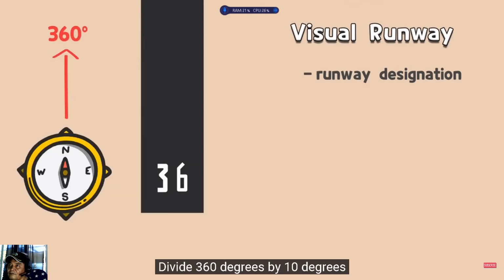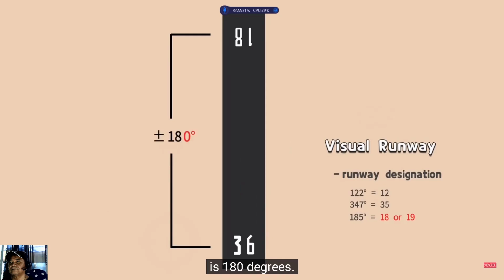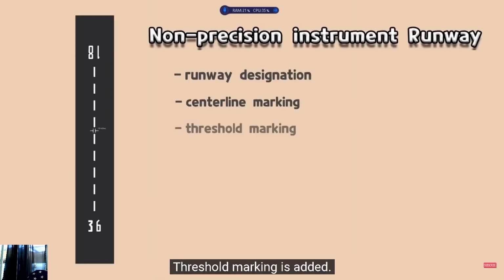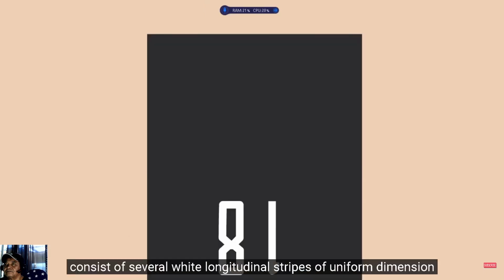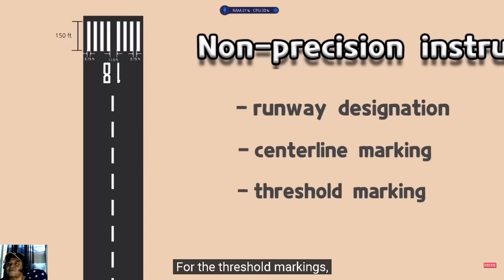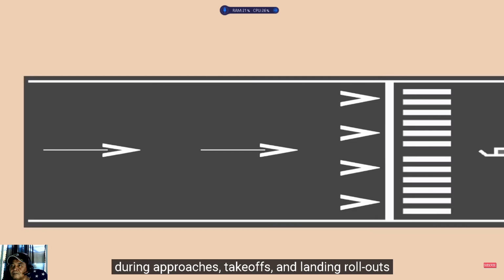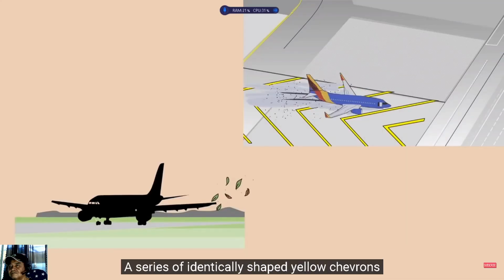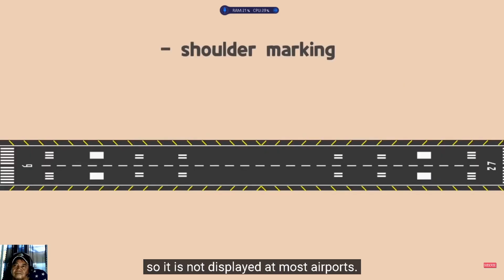"iFLIGHT" WHAT ARE THOSE MARKING IN THE RUNWAY? let's WATCH and LEARN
In Flight Flight Tutorial where you can enjoy watching while learning
A very useful video documentation for new and aspiring Pilot on a real and or for a Flight Simulation enthusiasts.